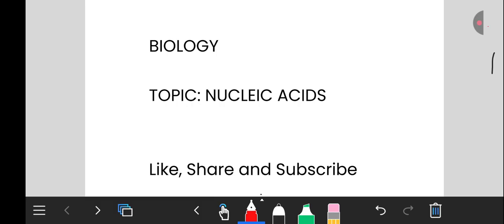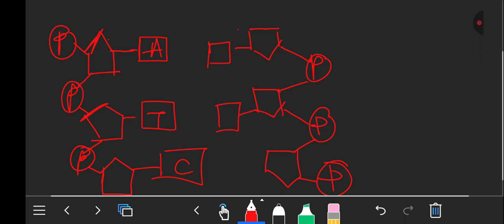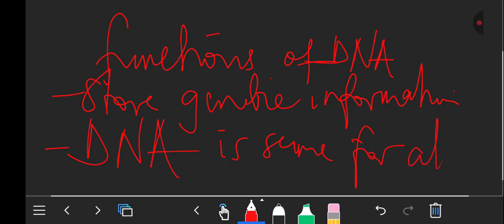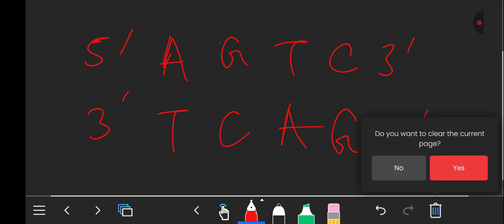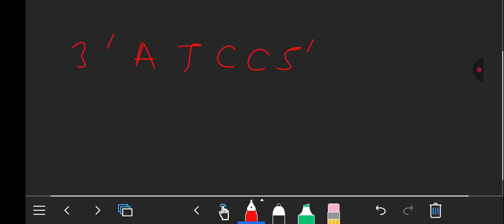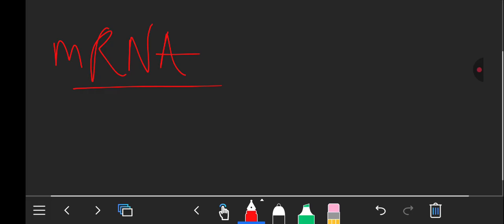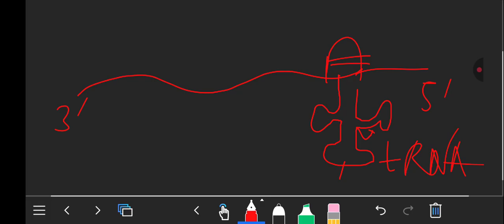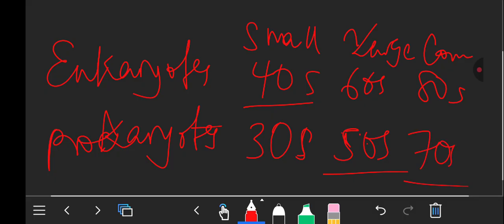NUCLEIC ACIDS|| DNA AND RNA|| BLUEPRINT OF LIFE-PART 2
Nucleic acids are essential biomolecules that carry the genetic blueprint of living organisms and drive the process of life. The two main types, *DNA (Deoxyribonucleic Acid)* and *RNA (Ribonucleic Acid)*, play crucial but distinct roles. DNA stores genetic instructions in the nucleus, while RNA helps translate those instructions into proteins—the building blocks of life.

Dive into the structural differences between prokaryotic and eukaryotic nucleic acids, the double helix structure of DNA, the various forms of RNA (mRNA, tRNA, rRNA), and their vital role in *replication*, *transcription*, and *translation*. Understand how mutations, coding sequences, and base pairing contribute to heredity, cell function, and biological evolution.

Whether you're a student, researcher, or enthusiast, this breakdown will enhance your grasp of molecular biology and the central dogma of life.